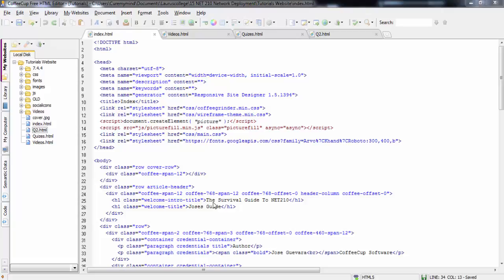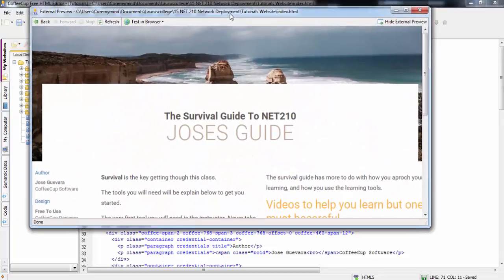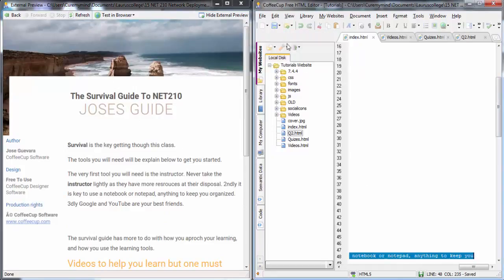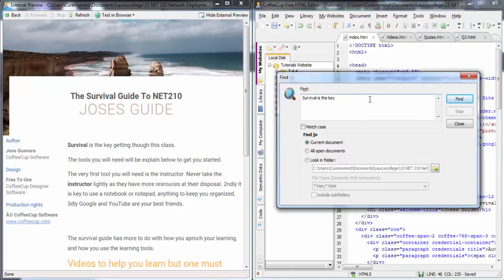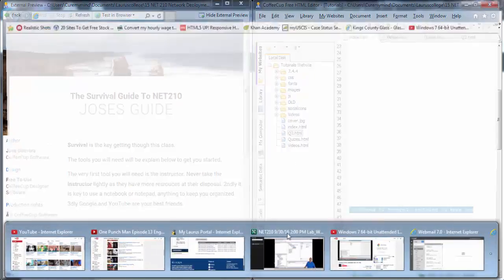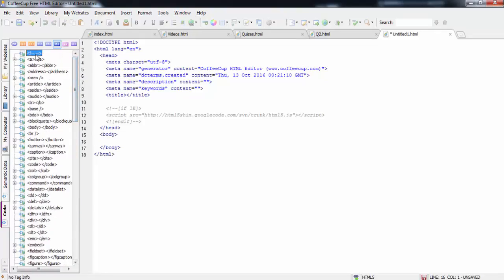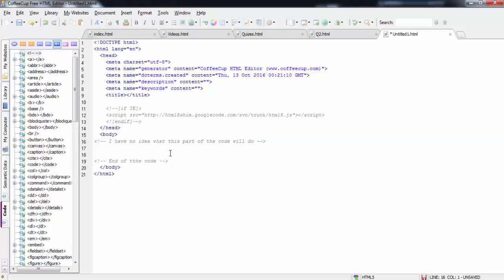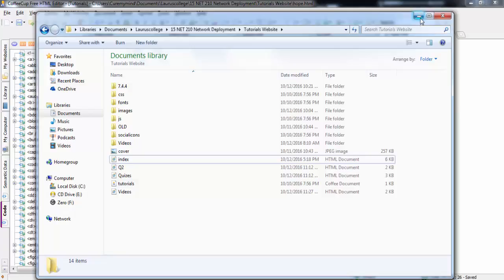CoffeeCup FREE HTML Editor